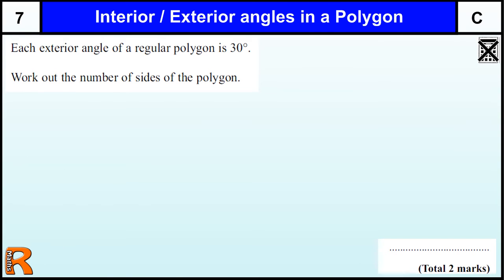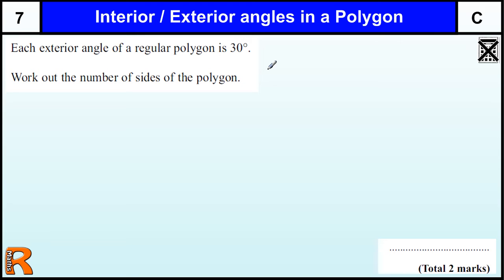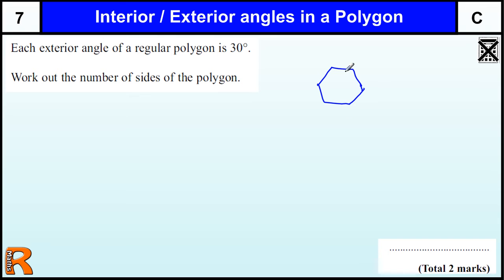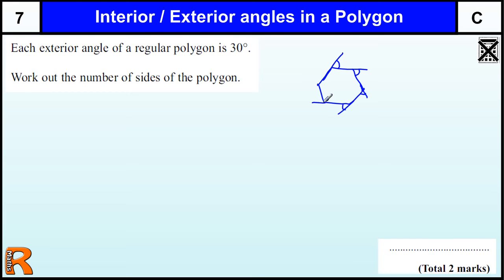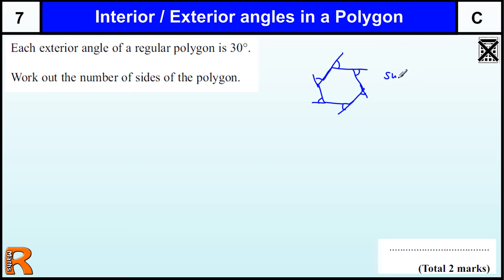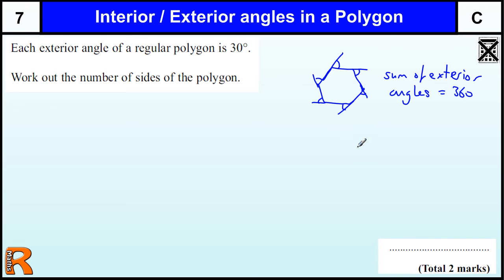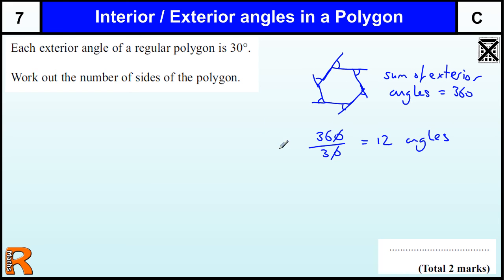Angles in a Polygon GCSE Maths Higher & Foundation revision Exam paper practice & help